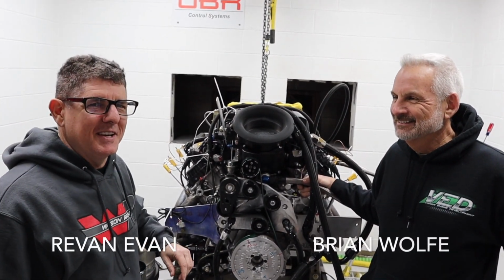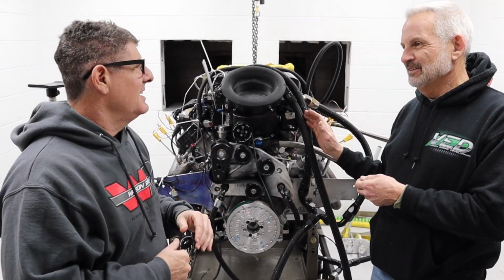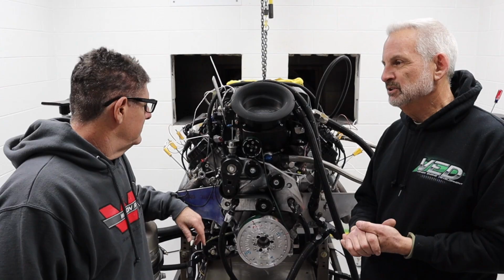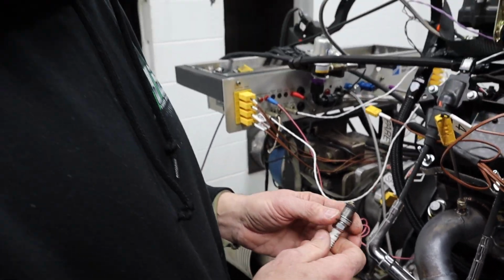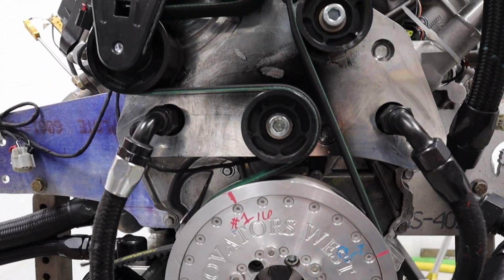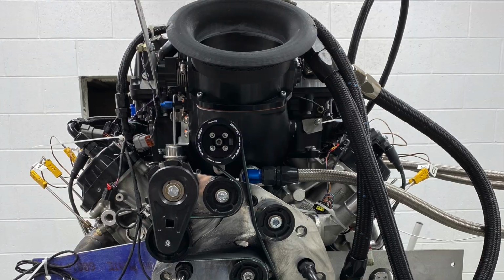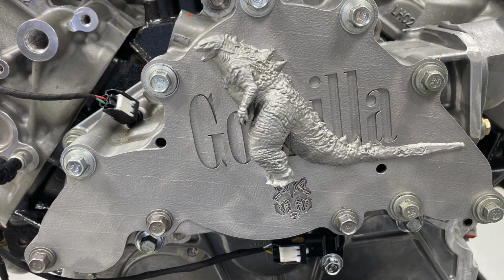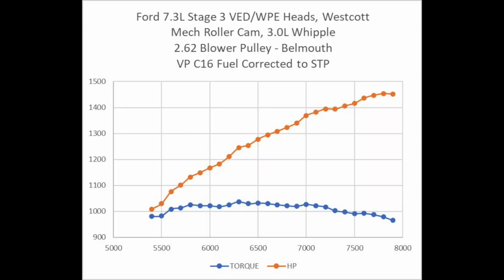Supercharged Godzilla 7.3L Ford V8 Makes Insane Horsepower | Listen to this Whipple Roar on the Dyno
Brian Wolfe and REVan Evan take the 7.3L to all new levels by adding boost with a Whipple Supercharger.